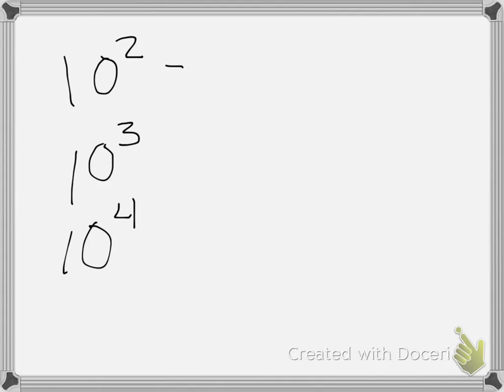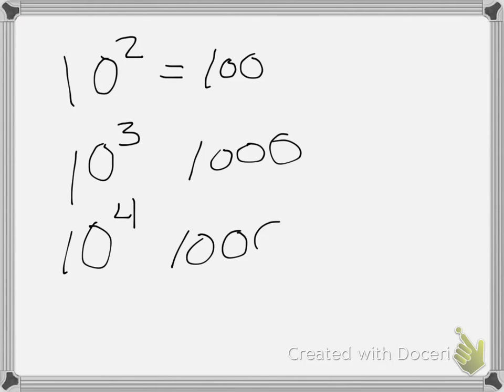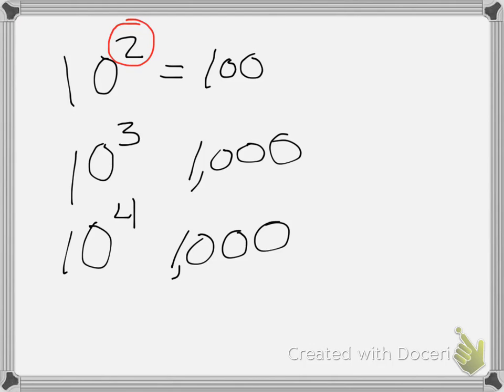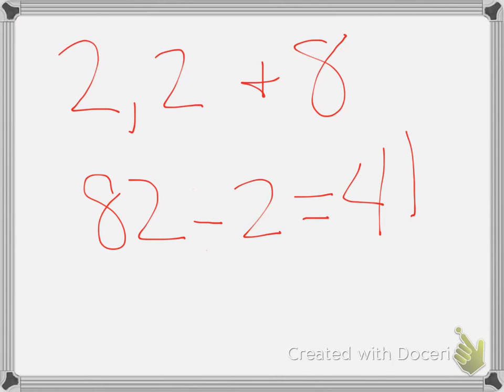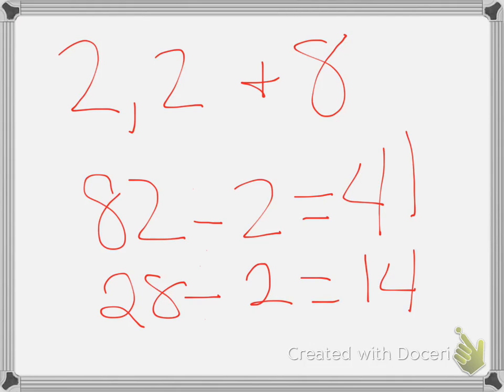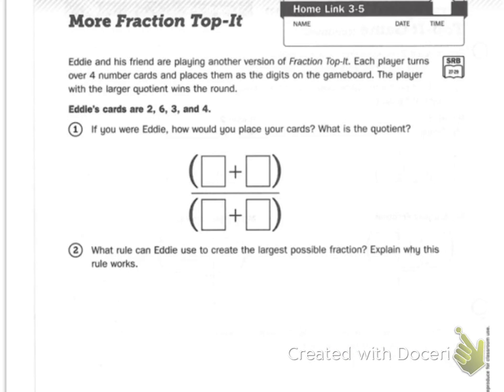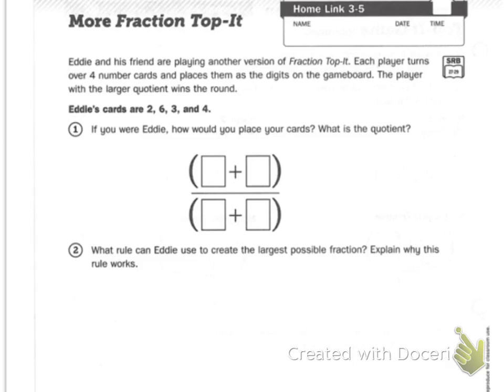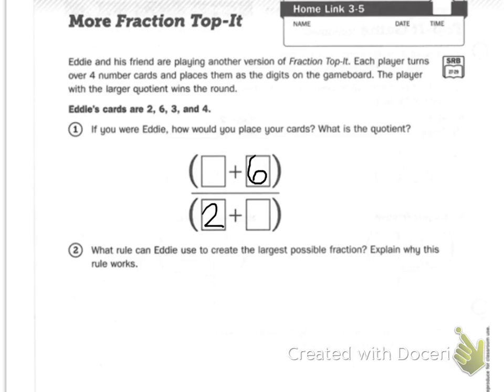Home Link 3.5